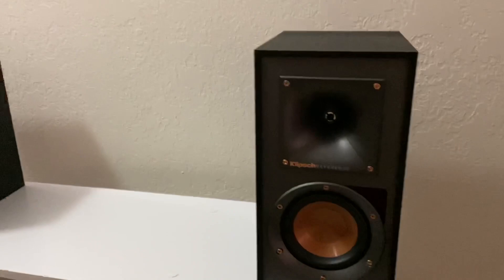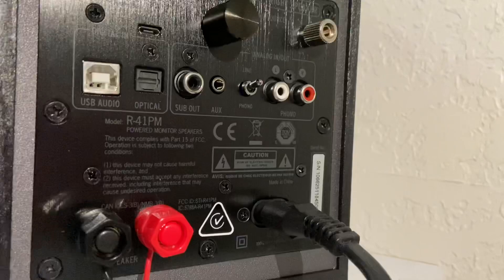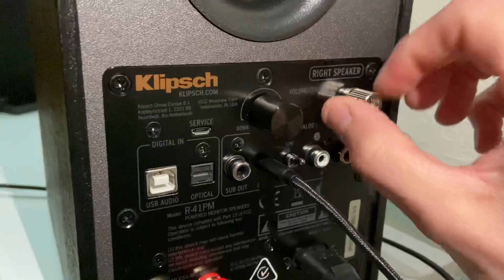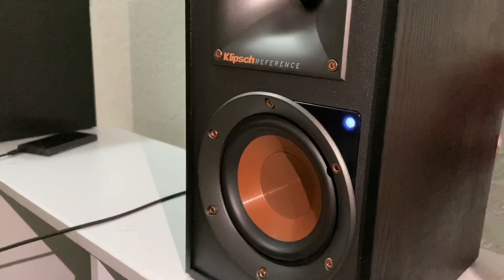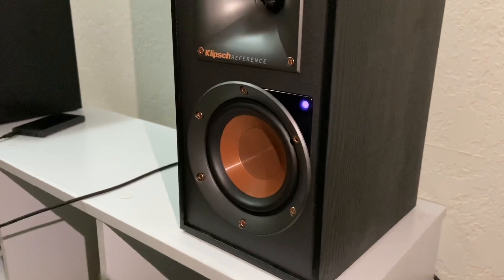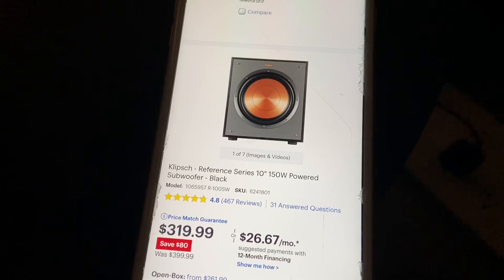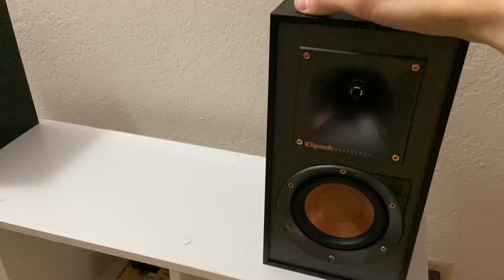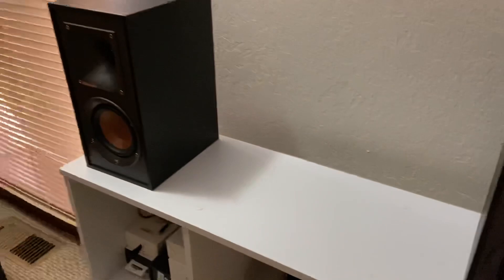Klipsch R-41PM Bluetooth speakers!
These may be the older model, but they still sell them everywhere! The R41s aren’t quite as powerful as the 51s but they have plenty of sound with 35w per channel 70W total 240w peak power output.
The sound quality is just incredible of these. The AL diaphragm compression tweeters have a unique crisp sound that you can’t mistake from others.
Aux input. (3.5mm line in)
Bluetooth ready.
TV ready.
PC ready.
Turntable ready. (Vinyl)
Simple setup!
No receiver needed!
76hz-21khz.  105.5db
1730hz crossover (passive)
Rear firing Port on both